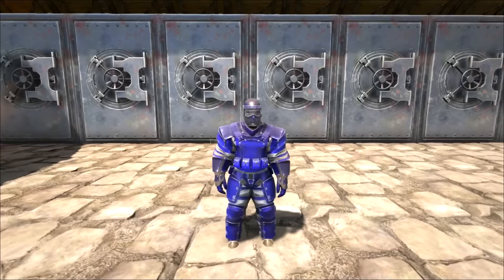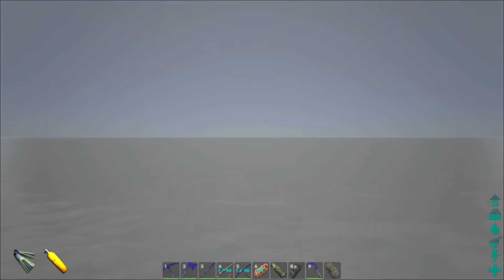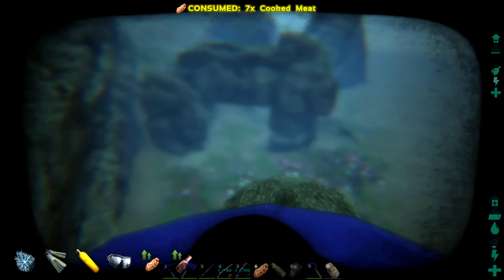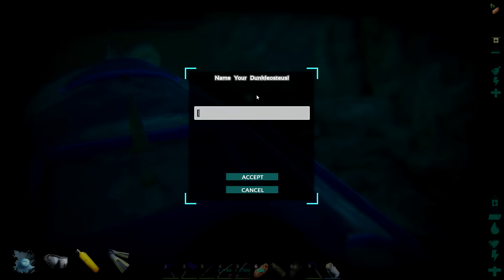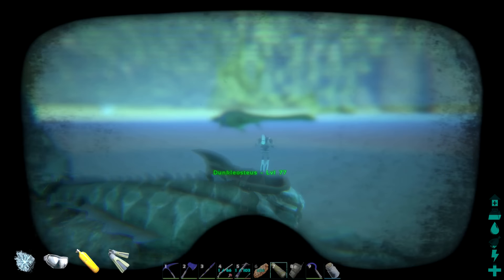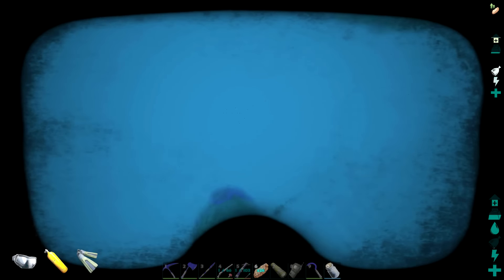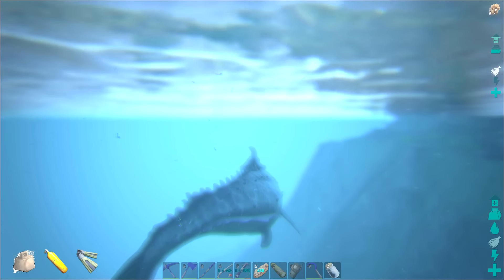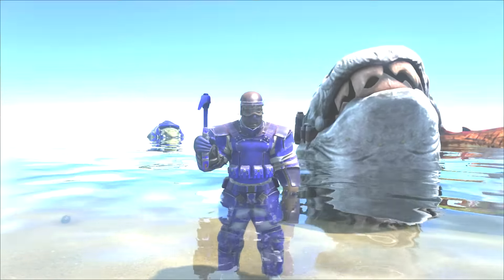ARK: Survival Evolved - TAMING A DUNKLEOSTEUS! S3E88 ( Gameplay )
NEW ARK: Survival Evolved - TAMING A DUNKLEOSTEUS w/ Sl1pg8r! Taming epic Dinosaurs and Funny Moments! Today we do stuff and things! Check this out! Oh, also there's poop.

Tame the ARK: Survival Evolved Playlist! Season 1
Tame the ARK: Survival Evolved Playlist! Season 2
Tame the ARK: Survival Evolved Playlist! Season 3